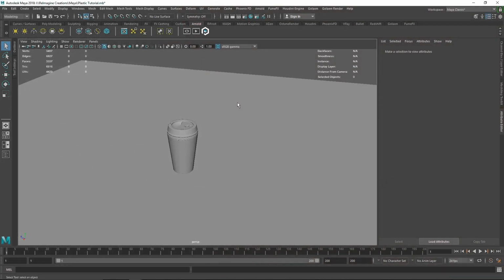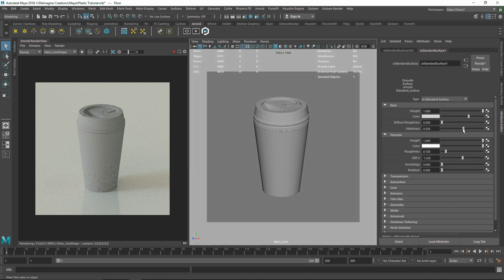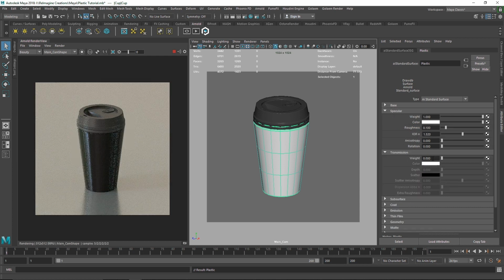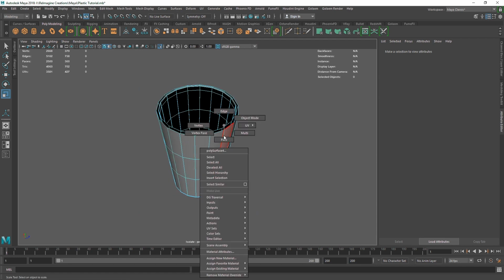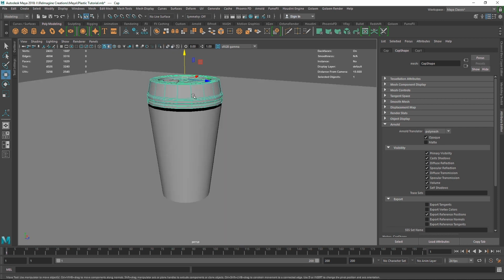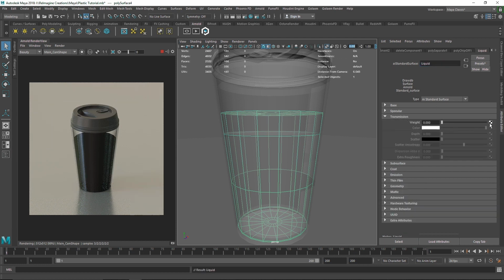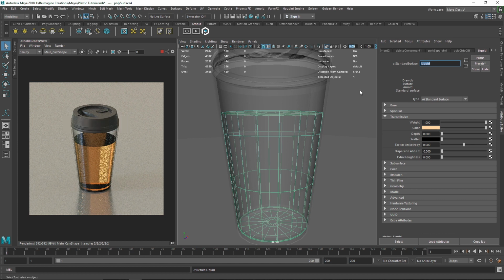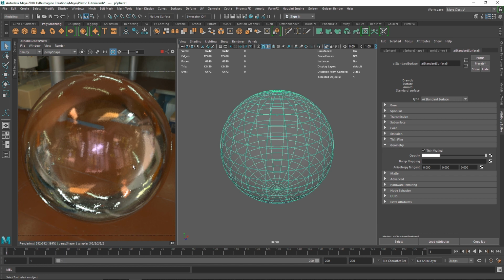Creating Plastic Shader In Maya and Arnold Render - Tutorial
Today we are going to be talking about how we can create Thin Plastic Shader inside of Maya and Arnold Renderer.

Faceebook - R3imagine
Behance - amarshindebiz
Vimeo - Ax_Reimagine